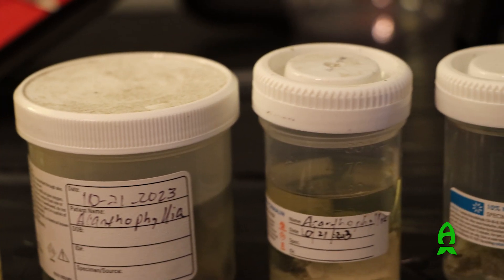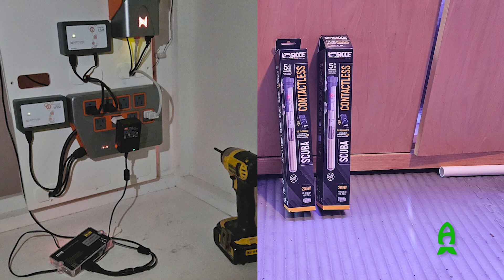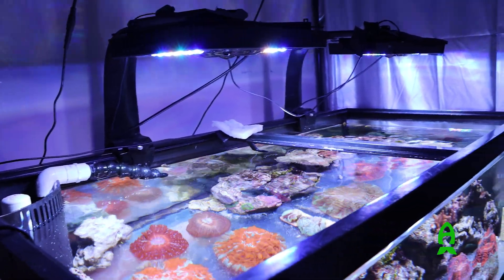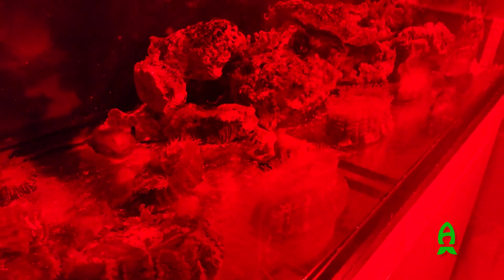Reefs.com exclusive. Coral Spawning from home. Future of our industry?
This video is something that we are extremely passionate about and have been working on for many months. After intense waiting, tons of driving and finally extensive editing, here it is!

Little background story to start this off. One day, me, Keri O'Neil were hanging out with Shane Lafreniere at his house and had some serious discussions on the future of the hobby. The what ifs and ramifications of potential bans that were to happen in our industry basing on the last Indo ban that we had few years back as well as bans that are active in Europe scared us for our industry and all the vendors and manufacturers in it.

We then had this crazy idea of spawning corals to relieve some of our dependency on the wild collected corals and this was only mentioned because Keri who was with us was and is world's leading expert in coral spawning.  With 17 species of corals spawning under her belt, everything rolled very quickly after Keri agreed to take on this project.

We were instantly hit with roadblocks because as with many corals in our hobby, this coral had no scientific paper on how it reproduces and we were just given blank data to fill our usual checklist. We knew nothing. We didn't know if they were spawners, if they "dropped" babies along with so many other details and the information that we needed to make this happen and it was incredibly frustrating to find that nothing was available.

We went to extreme measures to learn in name of science and crossed out many of the information to get this done for the first time.

This video here is our journey documented from the very beginning to now.

I want to give huge thanks to Keri for taking on this ambitious project, dealing with me, Shane and Chris constantly asking you what's going on, what to do, what to expect, and guiding us with your knowledge and with patience. I also want to thank Shane for spending so many hours of driving back and forth, providing everything, installing them and procuring all the broodstocks for this project and to Chris and Amanda for always believing in my work and jumping into this with both feet without any hesitations. I am so excited that they with help of Keri created their own spawning room to go on the journey with us and not just watch from the sidelines.

I truly, sincerely believe that this is something that our hobby needs more of and also believe that this is just the beginning. I can't wait to see how many more species we get going, and inspire and motivate many talented "coral breeders" to get in on the action.

This video is heavily edited because we didn't think that many folks wanted to see us rambling from 3am but if you guys want, I will post a link here so that you guys can take a look at it.